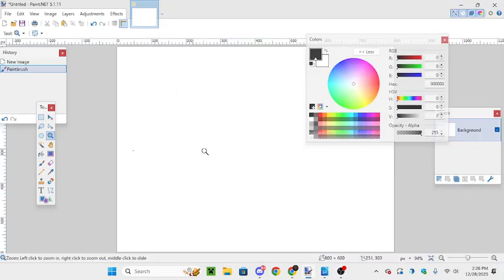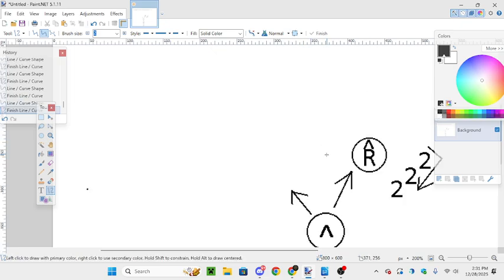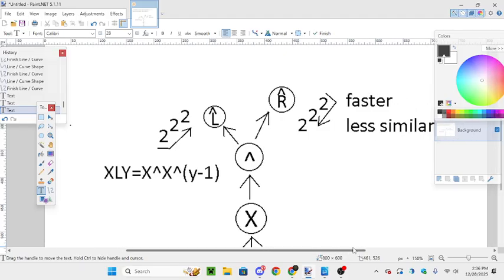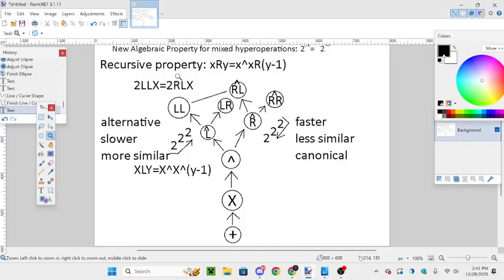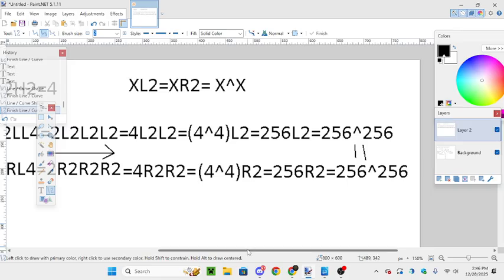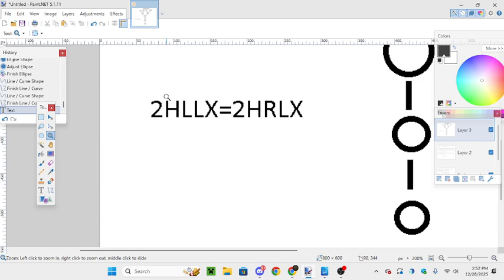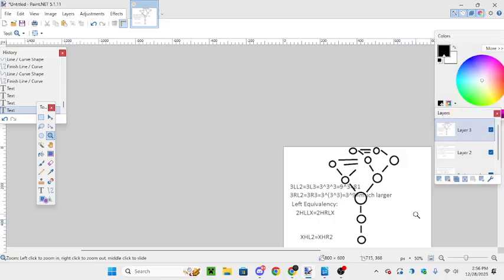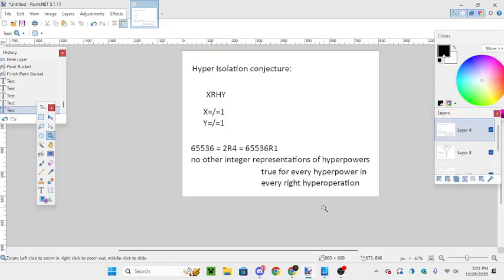New Hyperoperation Property!